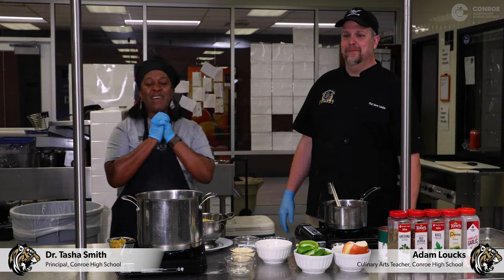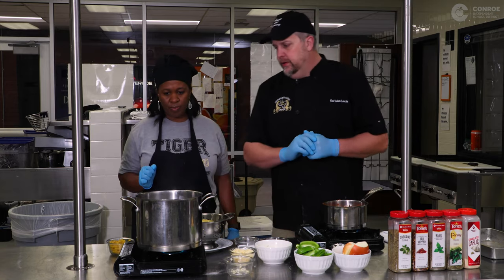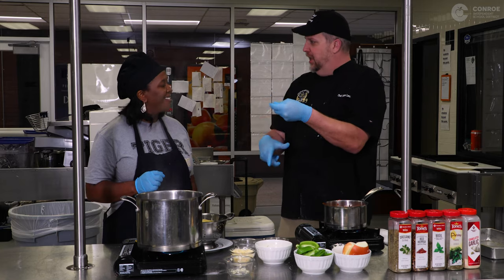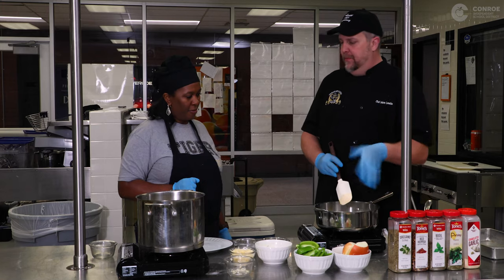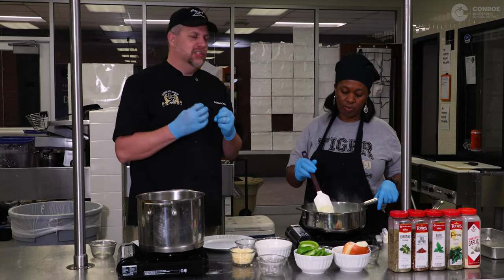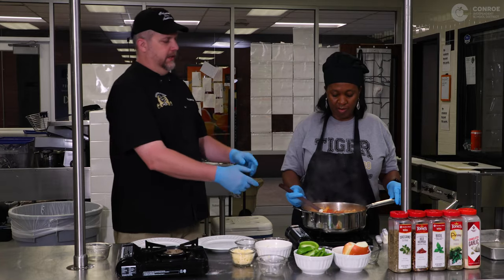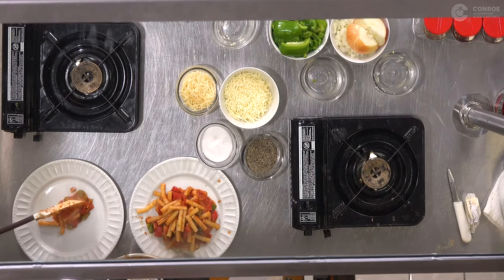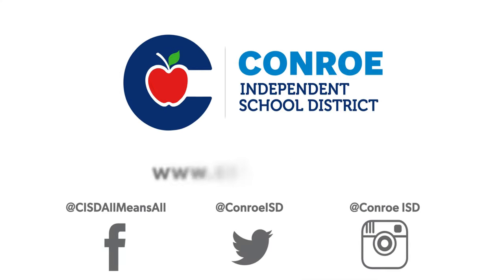Pasta Dish - Conroe ISD Life Lessons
Ingredients:
pasta

marinara sauce
diced tomatoes
oregano
red pepper

basil
parsley
salt
pepper
garlic

onions

peppers
mozzarella

parmesan

desired protein